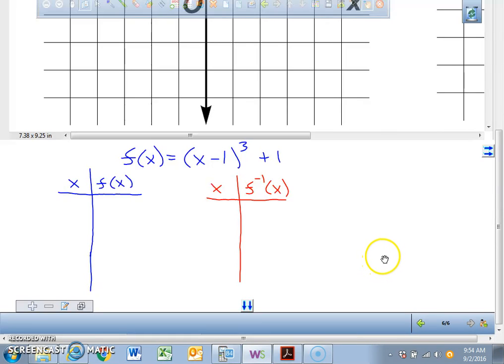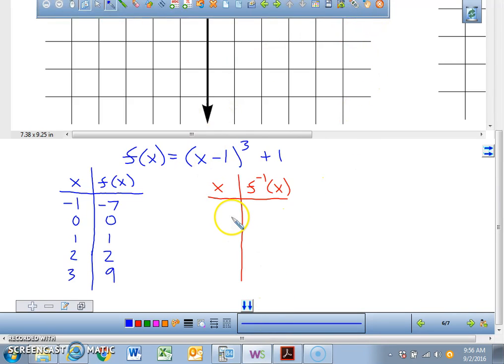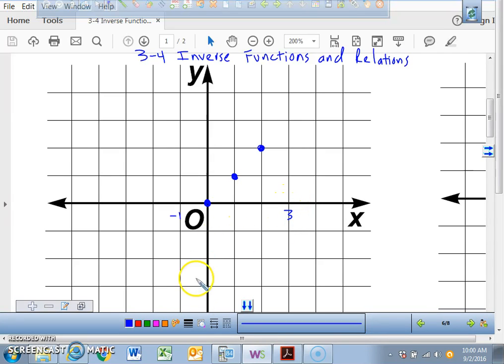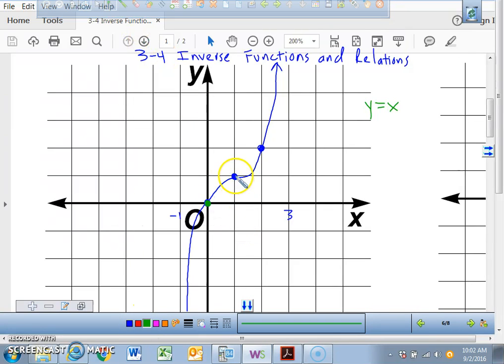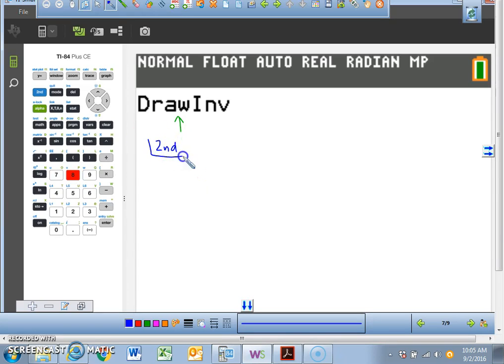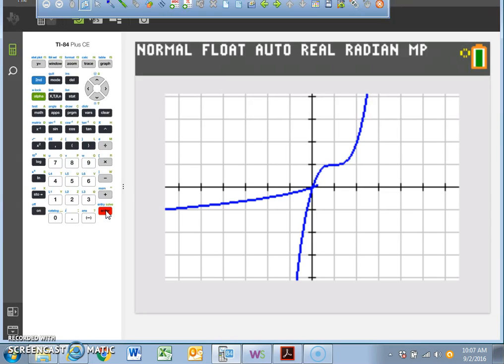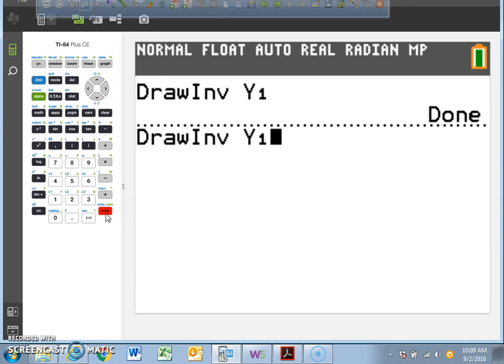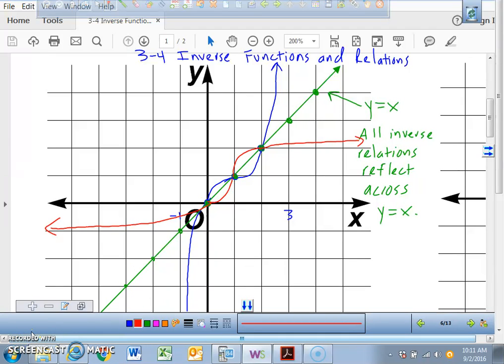3 4 Precalculus Inverse Functions and Relations Part A